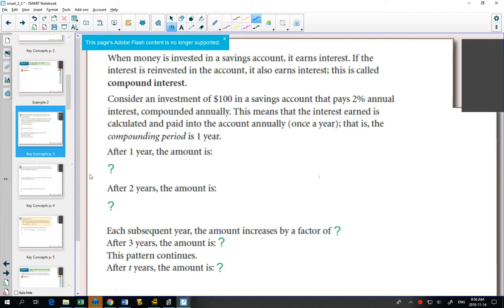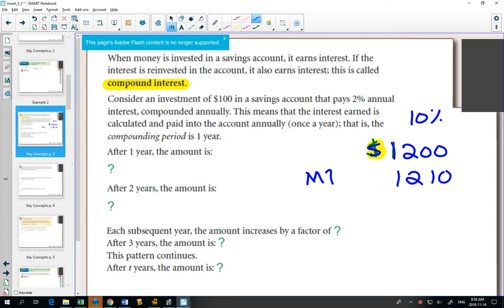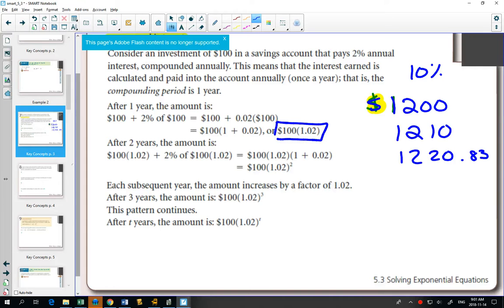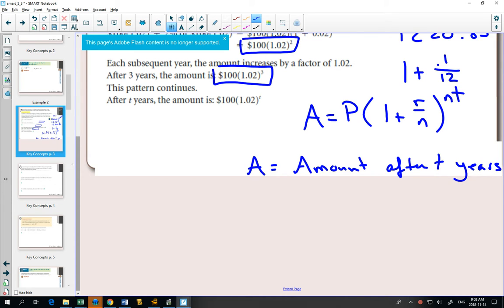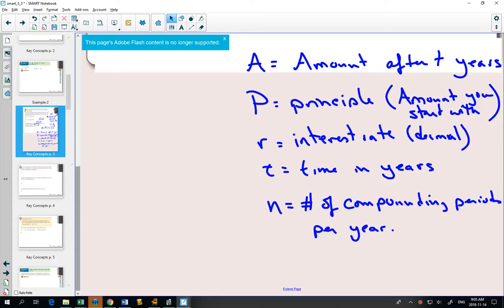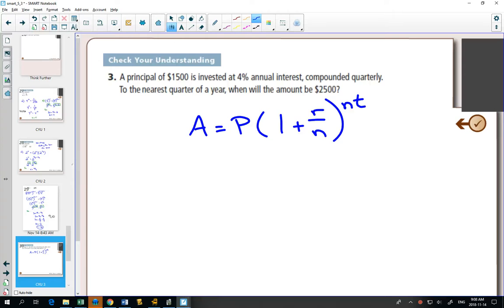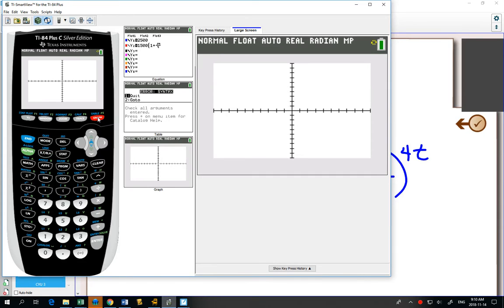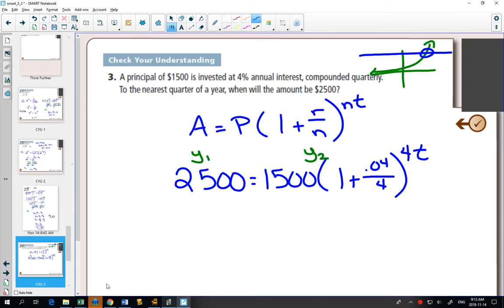40SP 5 3 Example 3